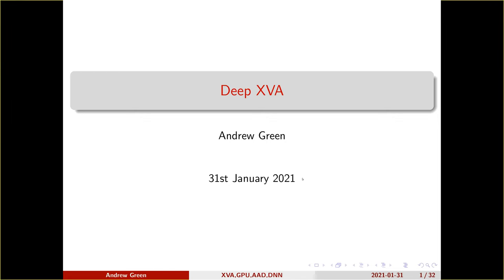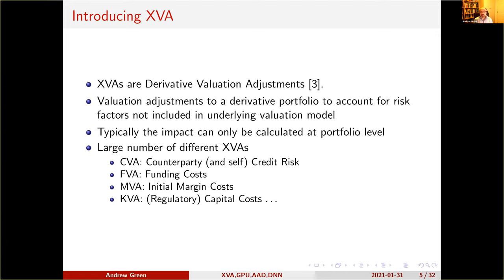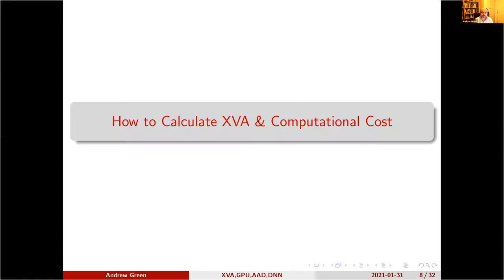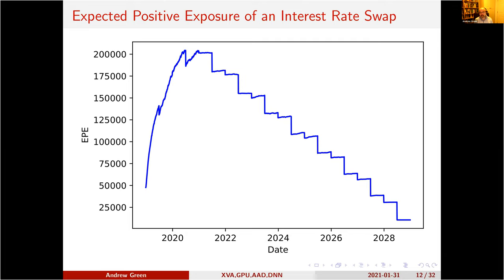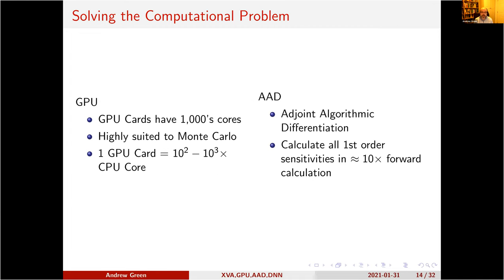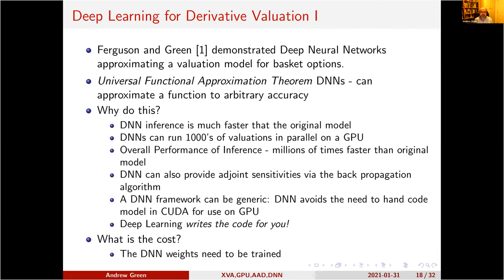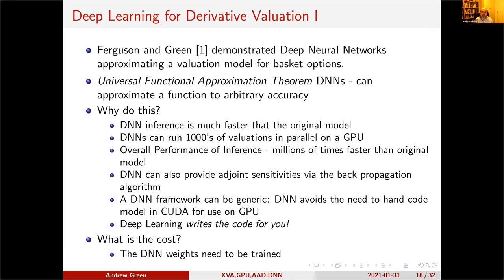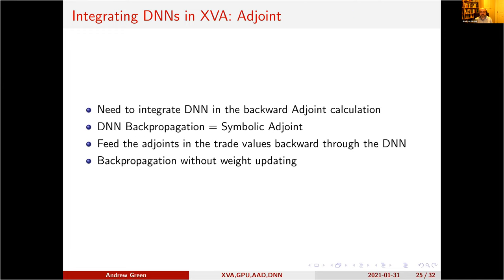Deep XVA with Scotiabank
Andrew Green, Managing Director and lead XVA Quant, Scotiabank

Quantitative Analysts in banks historically built valuation models using analytic approaches coupled with numerical techniques like Monte Carlo, tree models and PDE solvers. Today, Quants are exploring machine and deep learning techniques as adjuncts and alternatives to traditional models. In this presentation I explore one use case in which Deep Neural Networks can be combined with Monte Carlo methods to give a high performance and flexible calculation platform for XVA. XVAs or derivative valuation adjustments are portfolio level modifications to the value of derivative transactions due to effects such as counterparty credit risk (CVA) and funding costs (FVA).  Calculating XVAs is computationally demanding and mathematically complex, while the XVAs themselves are often a material component of bank balance sheets. Here deep learning is used to approximate derivative models, providing a fast, parallel valuations that can be used as a component to accelerate the XVA calculation itself.